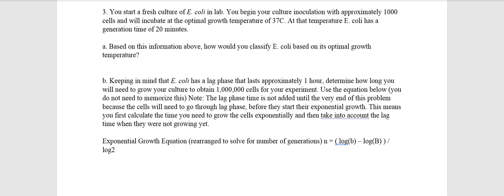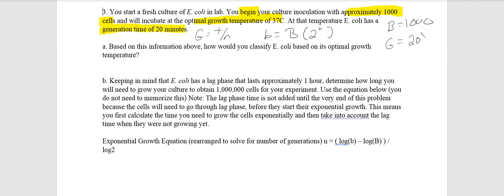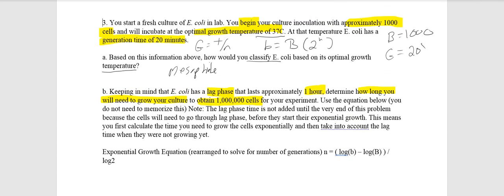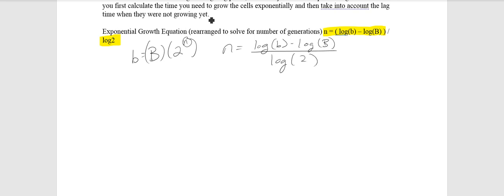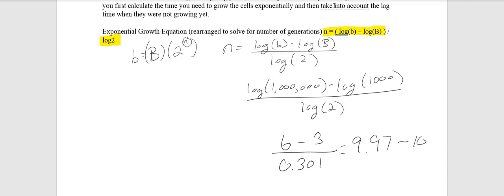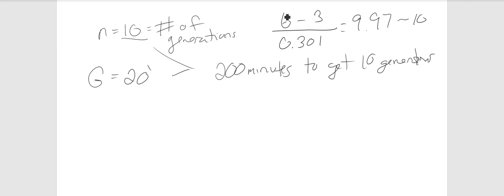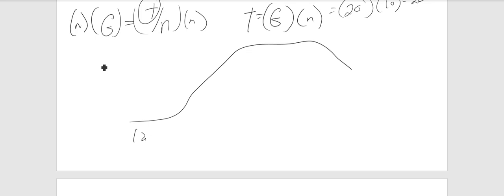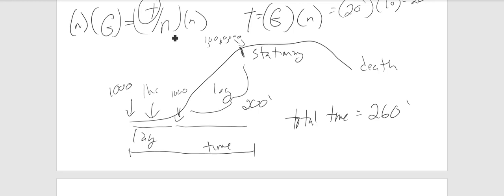Growth Problem Worksheet Question 3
Explanation of how to use the rearranged exponential growth equation.